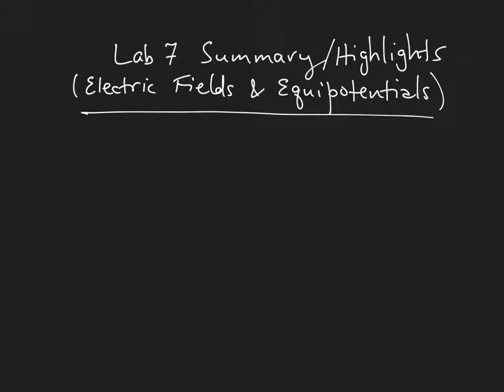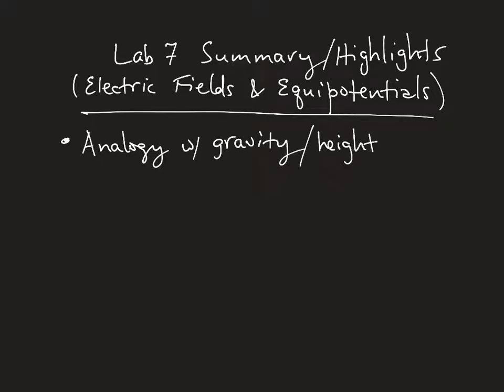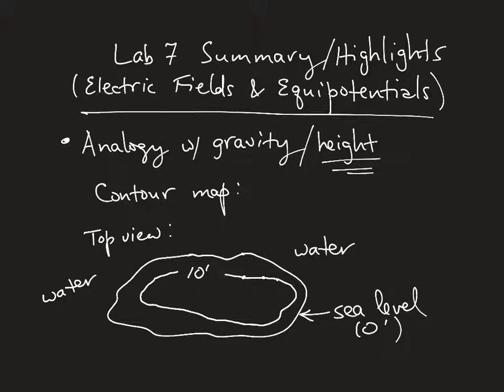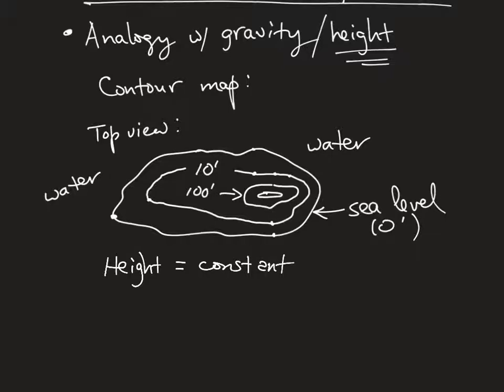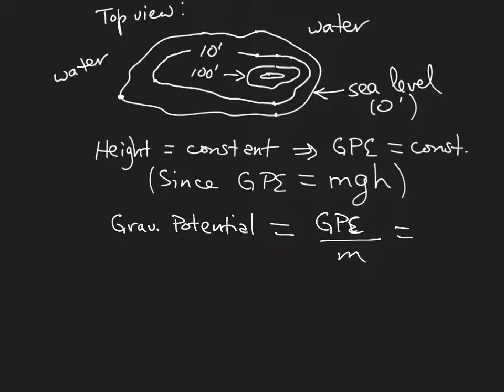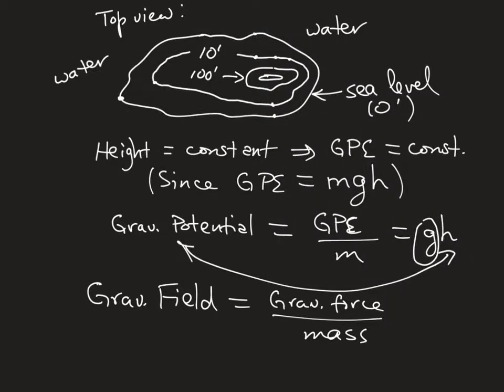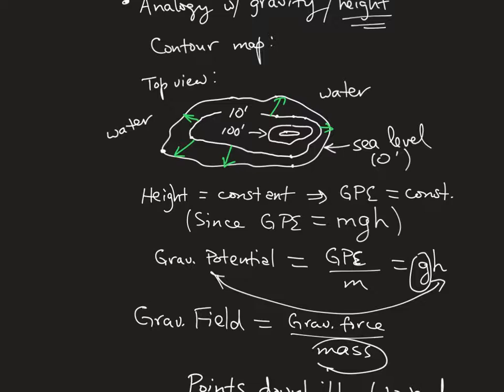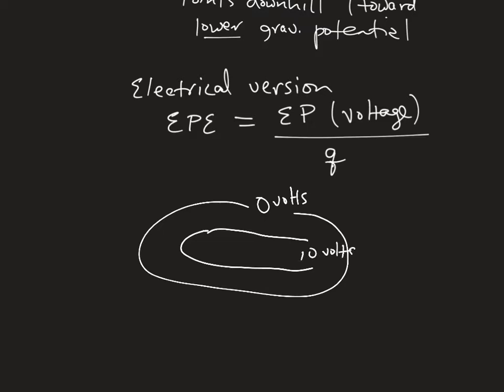lab 7 a